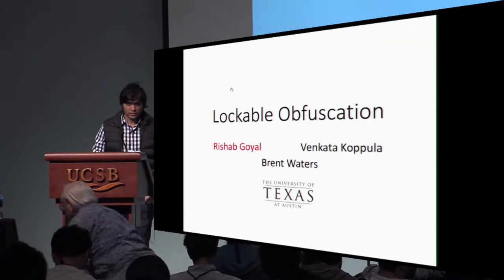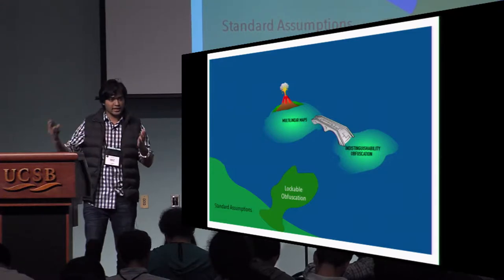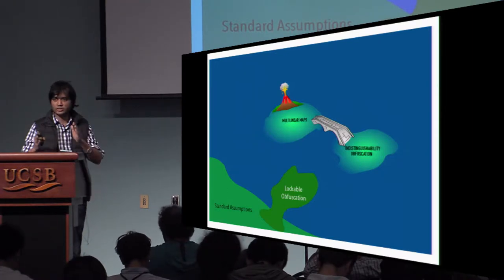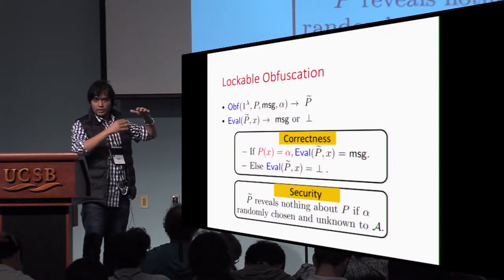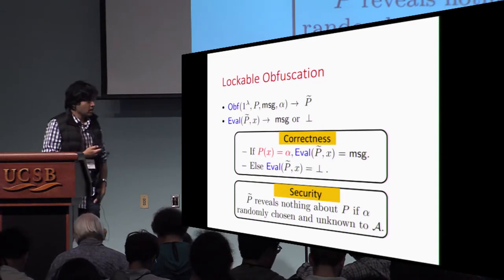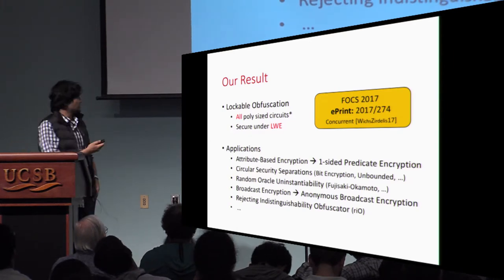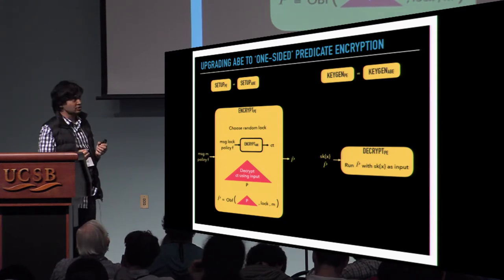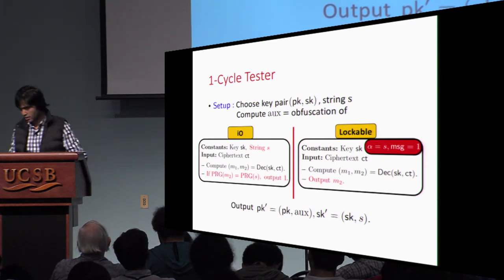Lockable Obfuscation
Talk by Rishab Goyal; Venkata Koppula; Brent Waters, presented at Eurocrypt 2017 Rump Session.